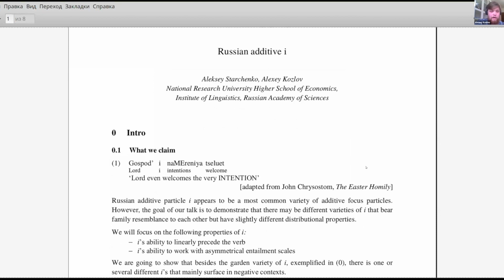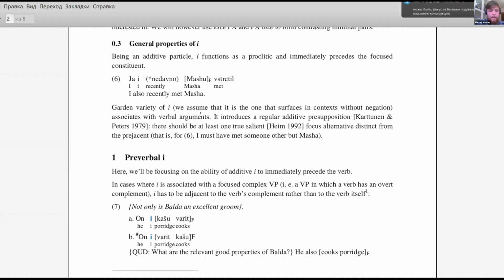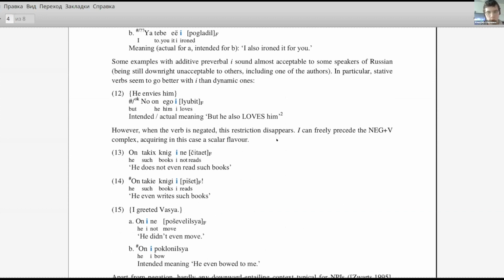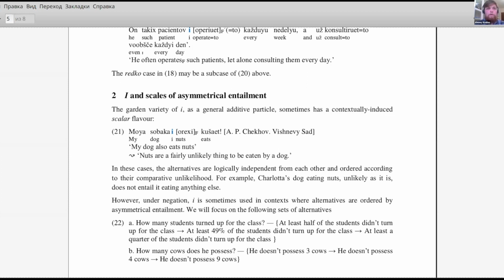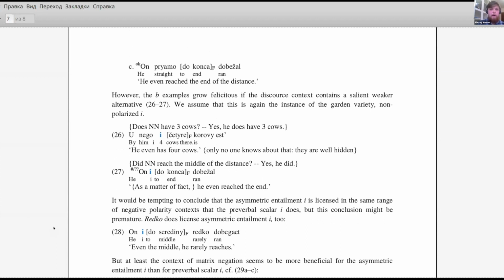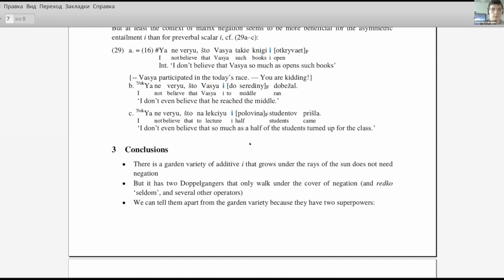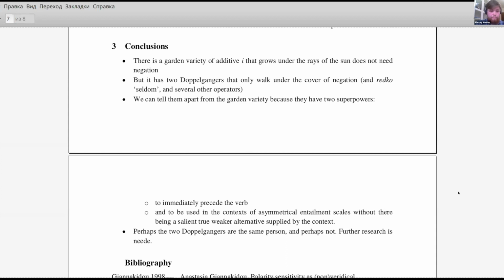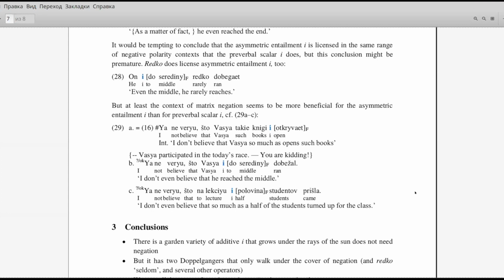ТМП 2020. Aleksey Starchenko, Аleksey Kozlov – Russian additive i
10-я конференция «Типология морфосинтаксических параметров»